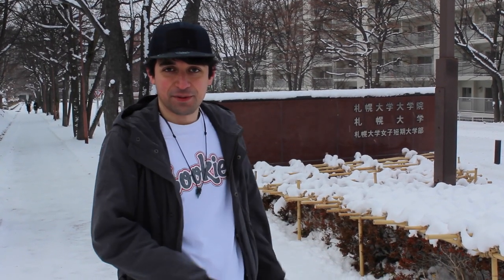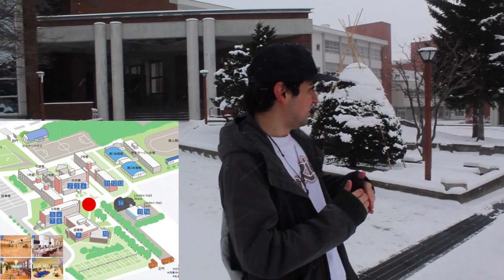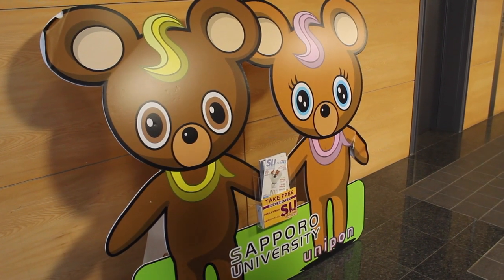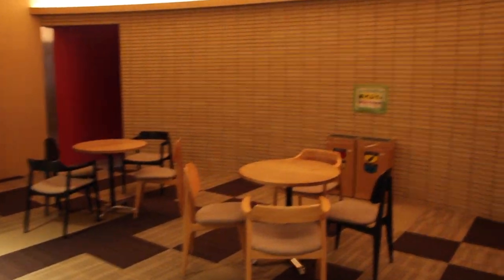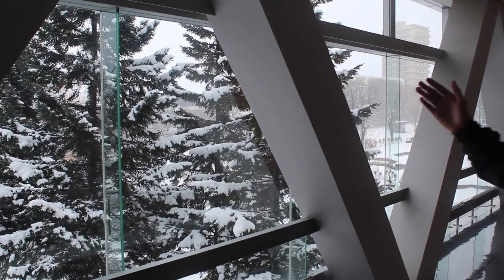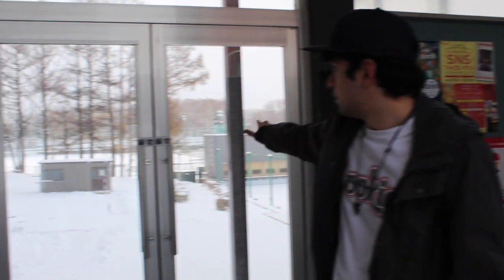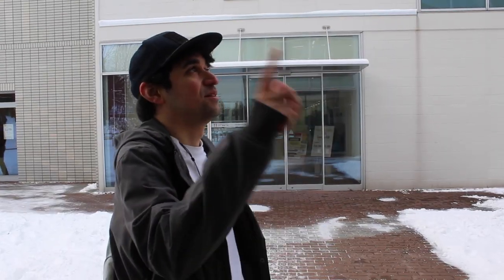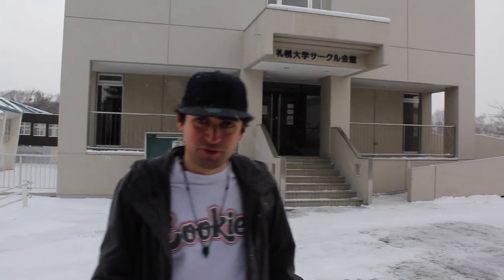Walking In My Japan University | Sapporo 札幌大学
Quick video I filmed walking around Sapporo University aka Satsudai (^_^)